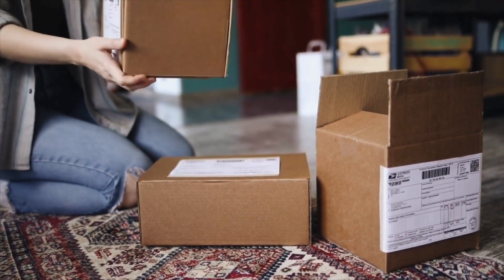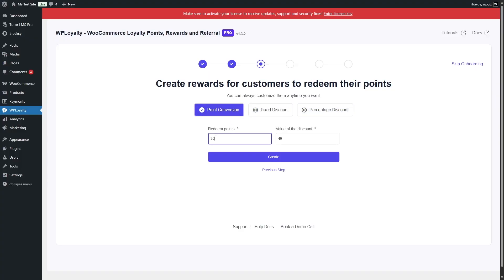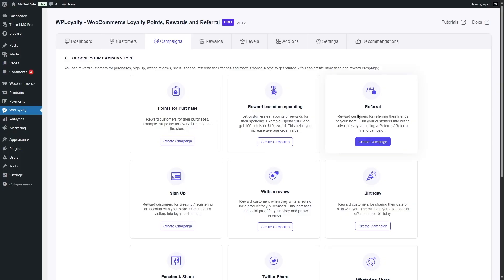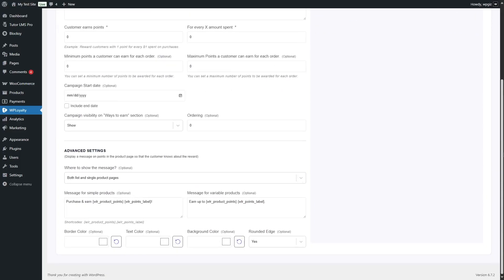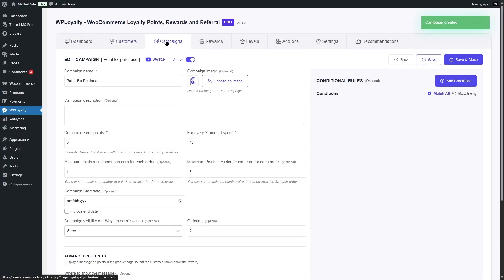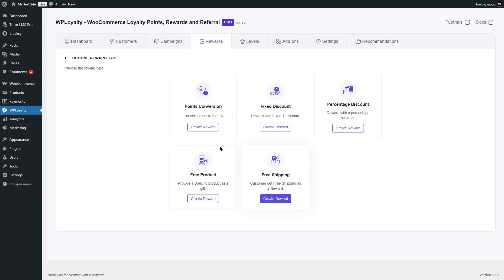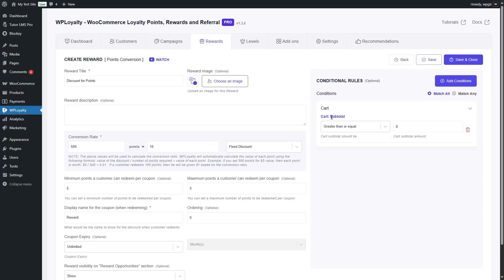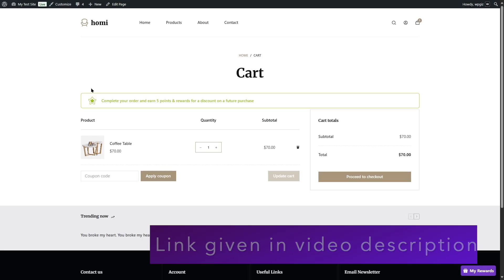How to Create WooCommerce Point and Reward Program in WordPress eCommerce Site with WPLoyalty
📌 Acquire, engage and retain more loyal customers with WPLoyalty – The WooCommerce Points and Rewards Plugin 📌

Want to boost customer retention and increase repeat purchases in your WooCommerce store? WPLoyalty, the WooCommerce Points and Rewards plugin can help you build a loyal customer base while increasing sales effortlessly.

With WPLoyalty, you can reward customers for purchases, referrals, sign-ups, and more, turning every transaction into a reason for them to return.

In This Video, You’ll Learn How To:
👉 Set up a WooCommerce Points and Rewards program in minutes
👉 Create flexible reward rules for purchases, sign-ups, and referrals
👉 Allow customers to redeem points for discounts and free products
👉 Offer bonus points, birthday rewards, and VIP loyalty tiers
👉 Increase customer engagement with automated email & SMS notifications

Key Features You’ll Explore:
👉 Pre-built Campaigns - Set up multiple loyalty campaigns for purchasing, reviewing products, referring friends, signing up, birthdays, social shares, and more.
👉 Points-Based Rewards – Reward customers for every action they take in your store.
👉 Referral Rewards – Reward both existing and new customers with multiple referral rewards.
👉 Loyalty Tiers – Offer escalating rewards to your customers when they achieve levels.
👉 Point Redemption – Customers can redeem points for discounts and reward coupons.
👉 Seamless WooCommerce Integration – Works well with all WooCommerce stores.

Why Choose WPLoyalty?
👉 Boost Repeat Sales – Encourage customers to shop more often
👉 Increase Customer Retention – Reward loyalty and build long-term relationships
👉 Easy Setup & Customization – No coding required
👉 Seamless Integration – Works effortlessly with WooCommerce
👉 Data-Driven Insights – Track performance and optimize your loyalty programs

Creating a point and reward program for your online store is a great way of increasing user engagement. In this video, we’re going to learn how you can create a WooCommerce points and reward system for your WordPress WooCommerce store. Introducing this new program for your WooCommerce store will increase customer engagement and loyalty. It is a proven way of boosting customer loyalty. Rewarding repeat customers encourages them to return.

Again, you can increase your store’s sales through this system. Customers are more likely to spend points, often spending beyond cash. The plugin that we’ve used in this video allows you to reward your customers on certain actions. You can reward users for activities like signing up, writing reviews, or referring friends, etc. This plugin allows you to reward your customers with points for various actions. In this tutorial, we’re going to learn how you can use this plugin to set up a point and reward program for your WooCommerce store.

The point and reward system is also a great way to retain customers. Loyal customers are more likely to stick with your brand. By offering points on higher spending thresholds you can increase your average order value. Overall, this system has tremendous merits and if you want to know how to introduce it to your WooCommerce store, watch the entire video.

Start rewarding your customers and boosting your WooCommerce sales today with WP Loyalty!

⭐️⭐️ Relevant Links ⭐️⭐️